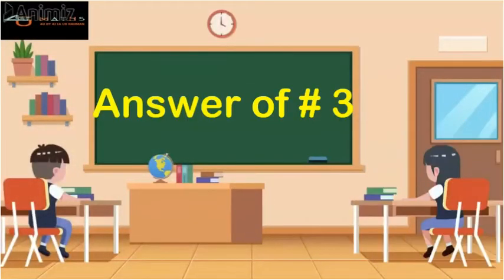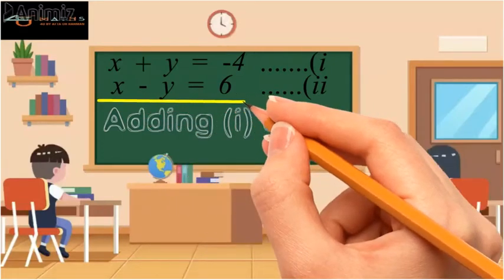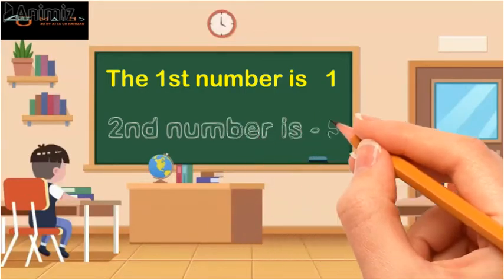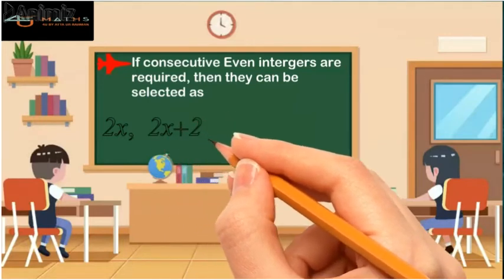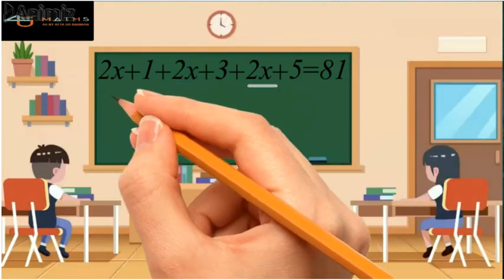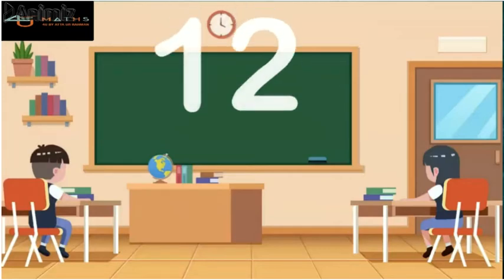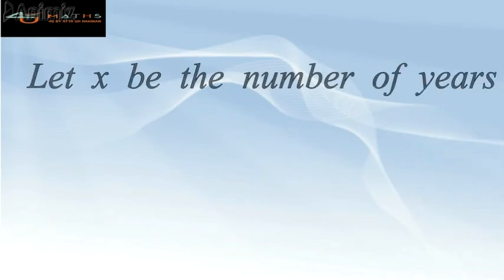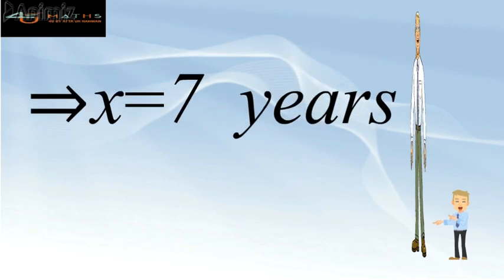Grade 9th. Unit # 7th, Exercise # 7.1 Q#3 , 4 & 5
This is an animated video of Maths 4 U By Attaur Rahman of  Grade IX Mathematics Unit # 7 [ Ex # 7.1 Q# 3 , 4 and 5]. Hope the viewers  will learn their solutions. and will be able to solve  different types of such kinds of equations. Best of luck